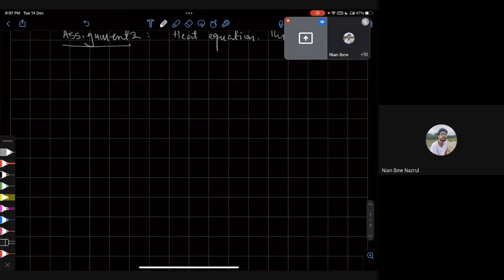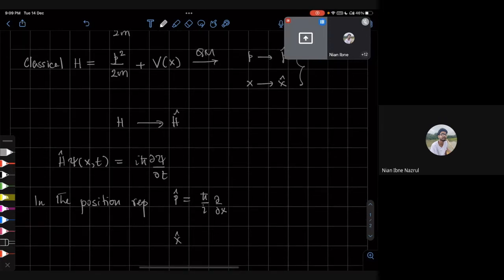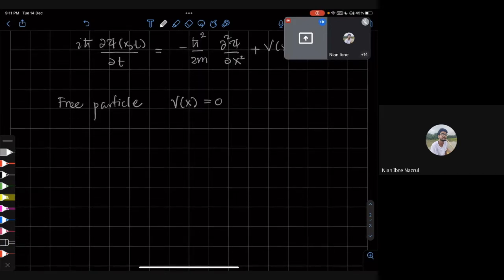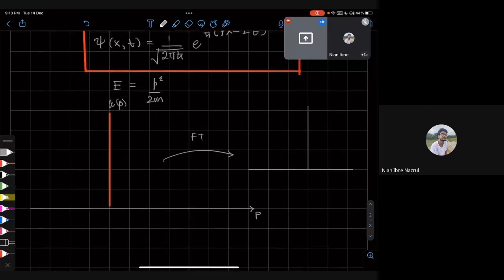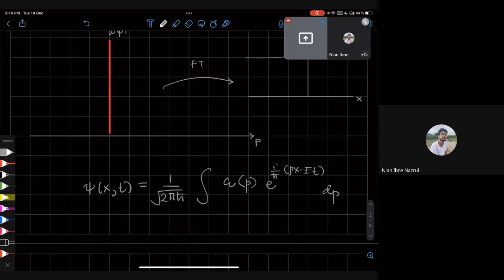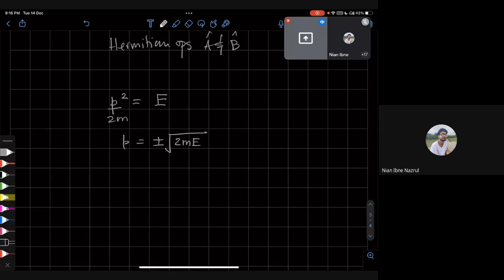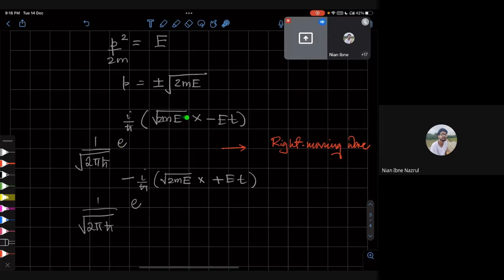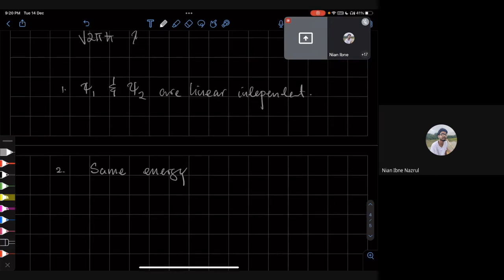QM I L17V1: The Free Particle